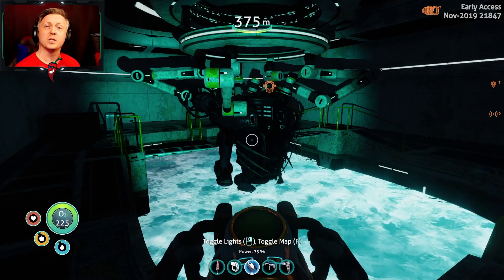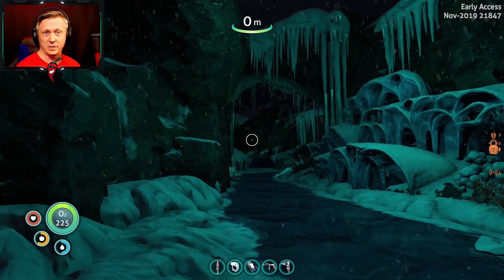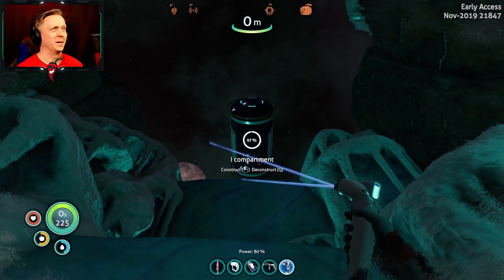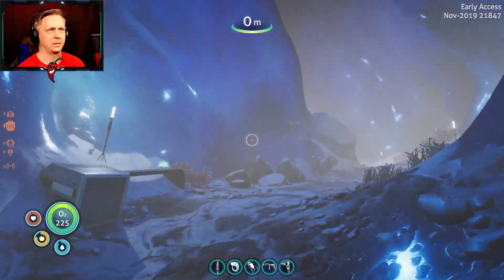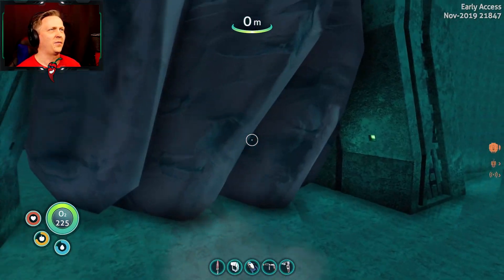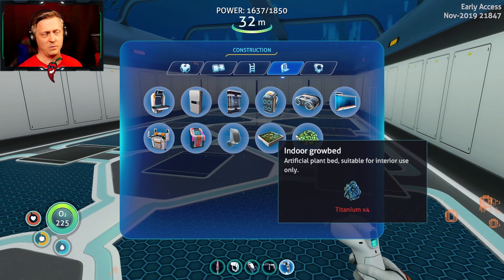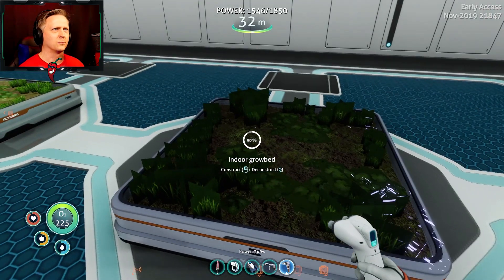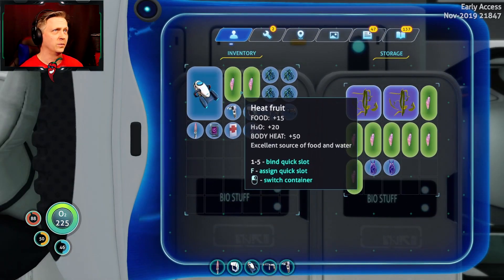THE WHITE TABLET GOES POOF! - Subnautica Below Zero Early Access S2 Ep15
So with the creation of a new body for Al-An, we are supposed to get a white tablet in order to go to the next area. Problem is, can we actually even get the tablet?